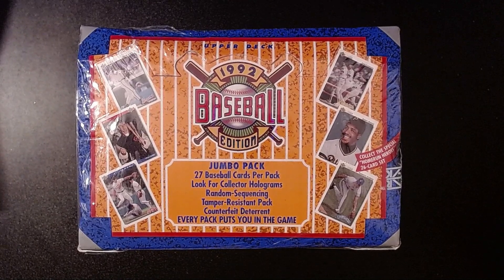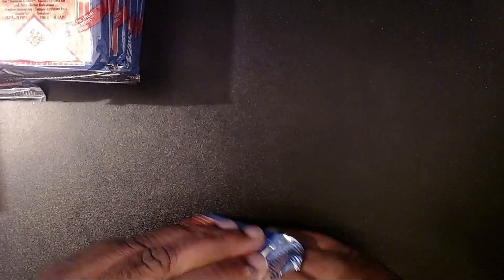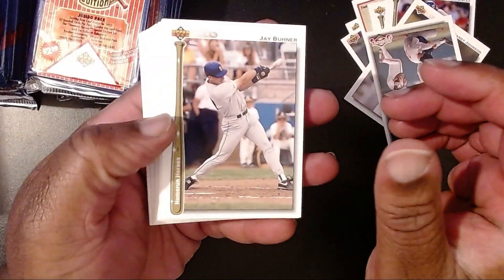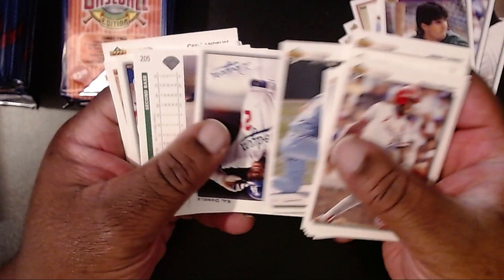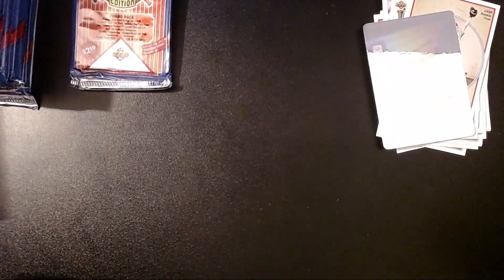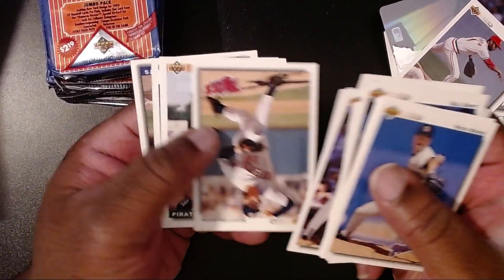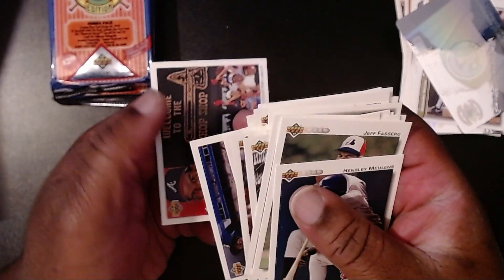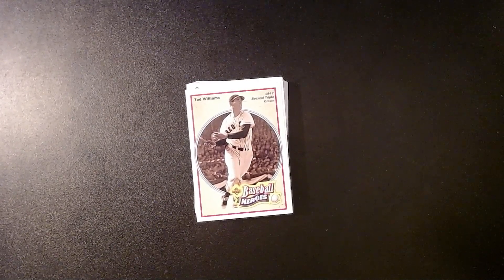1992 Upper Deck Baseball Jumbo Box | Throwback Thursday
Let's see what we can find with this rip.